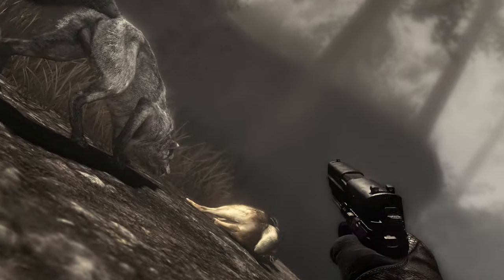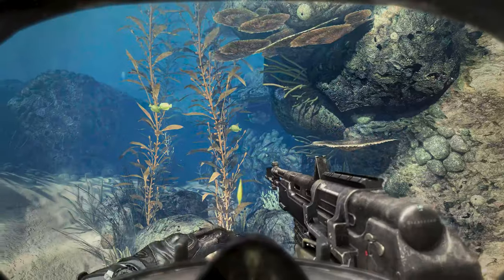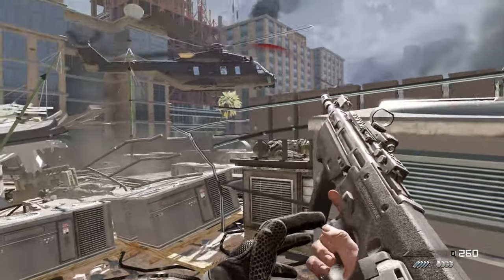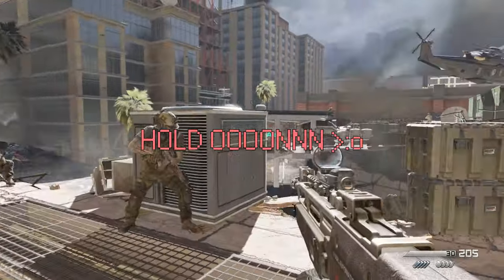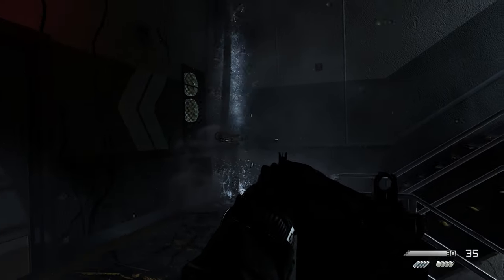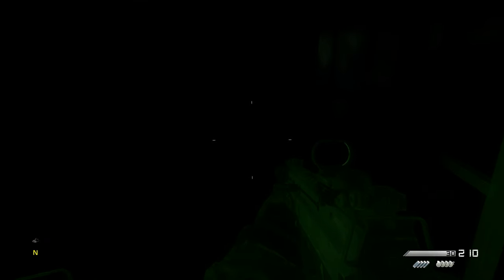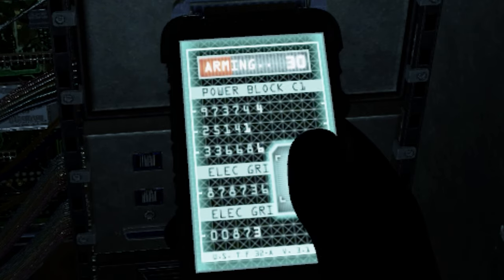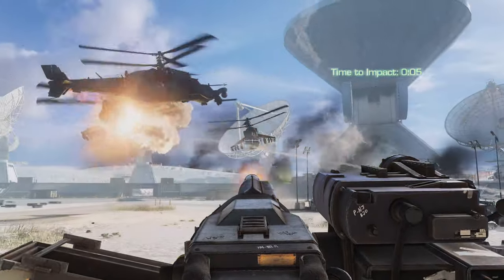cod ghost is a game...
I played Call of Duty Ghost honestly to see if theres cool scenes like the fireworks one. There isn't really. I avoiding talking about the dog on purpose. My brain psyche can only take so much.